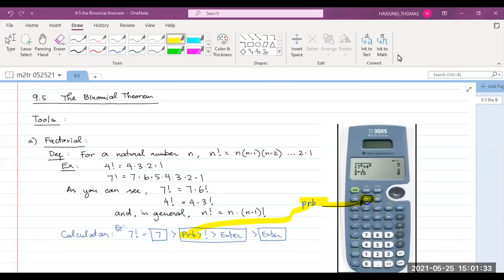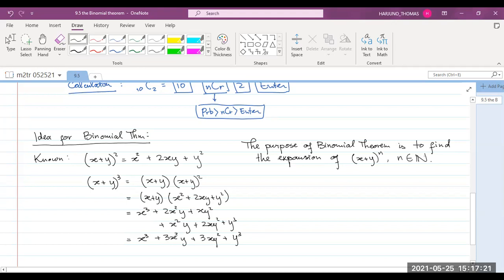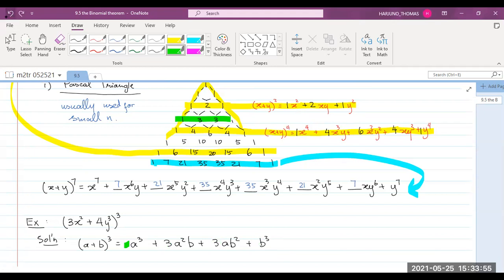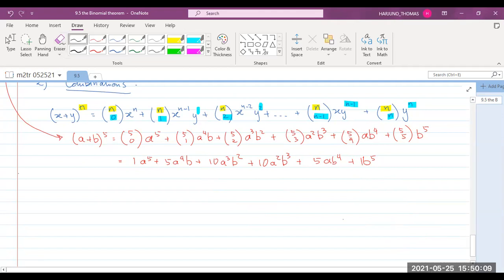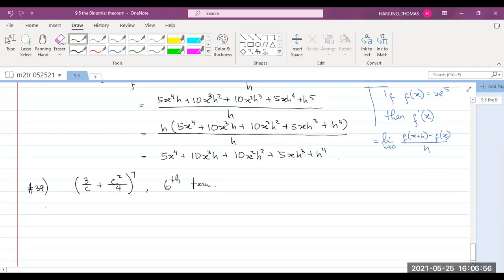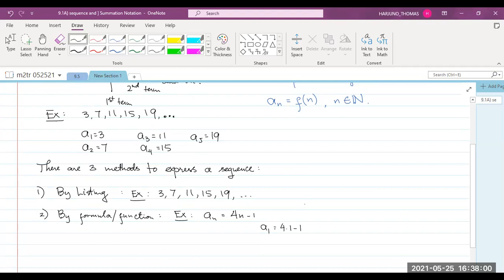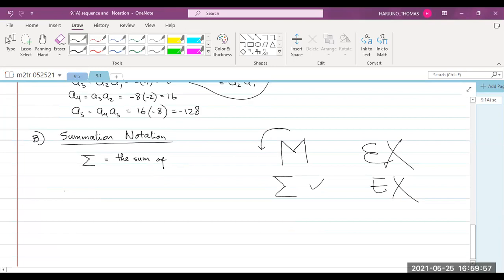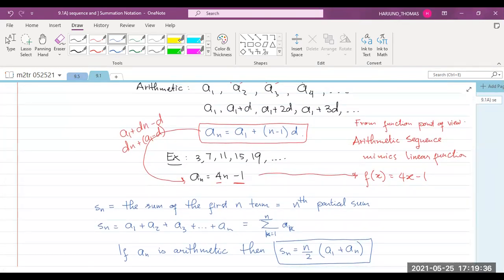Sp21 m2sup 052521